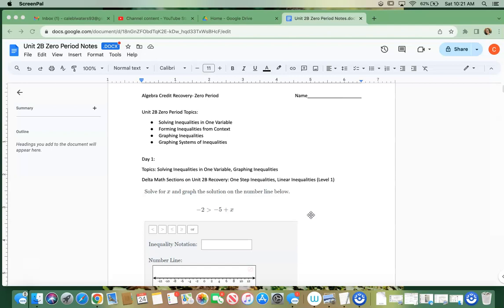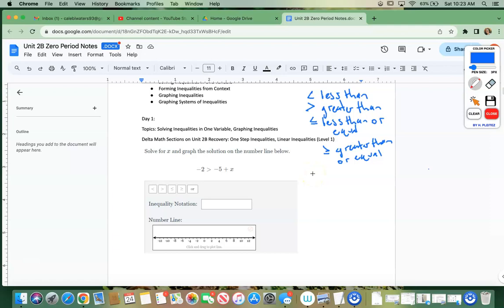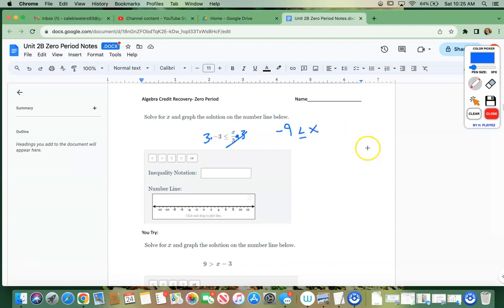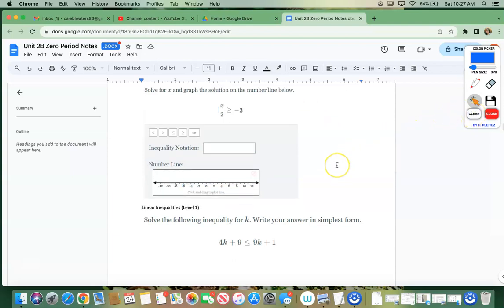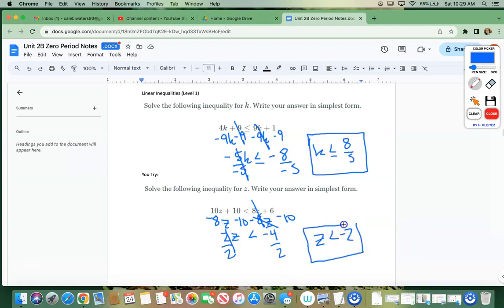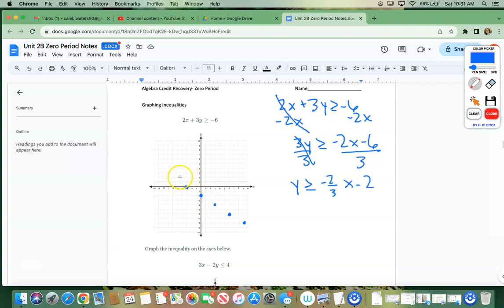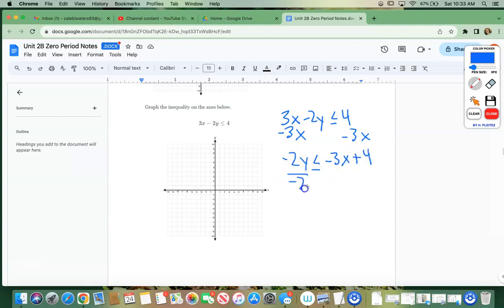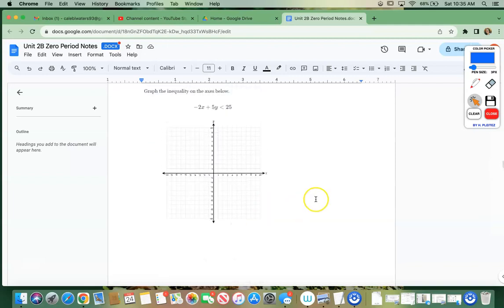Unit 2B Zero Period Part 1